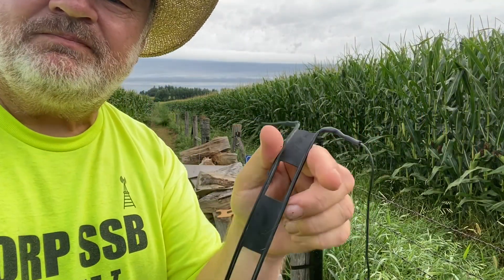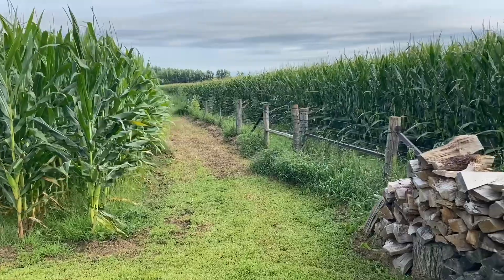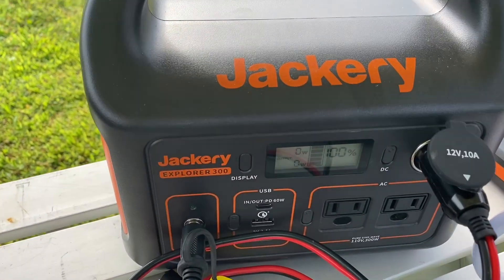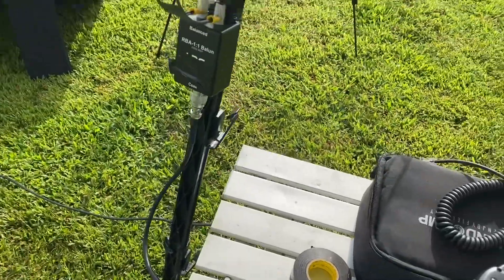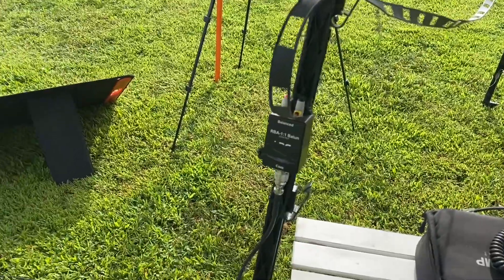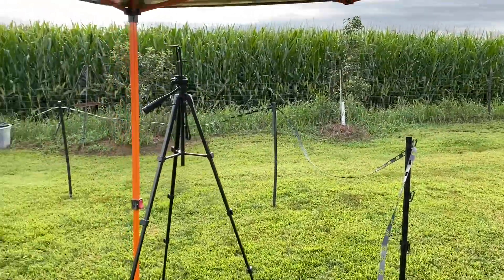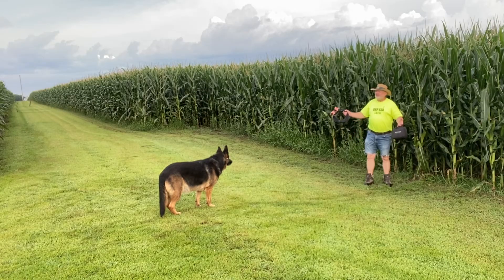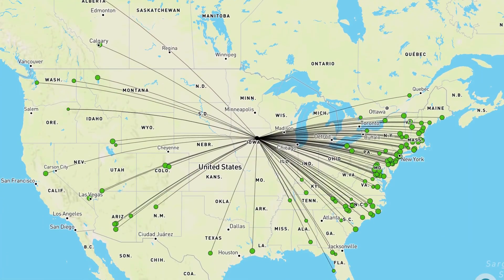Xiegu x6100, NJQRP Annual Skeeter Hunt - QRP Field of Dreams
Its the 14th annual New Jersey QRP (NJQRP) Skeeter Hunt.  This is my 3rd time participating and as always, it's a fun event.  The Skeeter Hunt is an annual (4) hour sprint of both calling CQ and/or hunting..  I only use the SSB mode but there are many more CW operators who participate.  SSB is allowed 10w max power and CW is 5w.  I cold called (no spotting) CQ for the entire (4) hours using the allowed 10w SSB power and made 105 QSOs.

My antenna was a home brew inverted V dipole (or some call it a doublet) fed with 450 ohm window (ladder) line.  It worked very well on top of my 40ft Spider Beam mast.  Two weeks ago when I performed a test run, it was tuned ready to go.  But at the last minute I decided to cut, strip back and re-solder the (23ft) wire legs to the window line feed point to assure connection was in good condition.

Thankfully I tested the SWR with the rig expert before I started the event.  I didn't expect there to be that much movement in the dip, but there was.  Luckily I was prepared with my home made window line extensions to extend the feed line and bring the dip back to the band.

I used my Xiegu x6100 this year and it did a wonderful job.  I brought along the ic705, FX4CR and the JPC-12 antenna as backups just incase.

00:00 Intro
01:12 Set up the Antenna
02:02 Drone fly over
02:38 Overview of the antenna and station set up
04:14 Using the Rig Expert to check the tuning
06:00 Cornfield Corner Salute to the NJQRP Skeeter Hunt
06:21 The Cheering Squad (not much help, LOL)
06:53 My audio heard on the Utah SDR
07:02 A few QSO Samples
08:02 "They will Come" Walk About
09:17 Is this Heaven
09:58 The QSO Map and Log scroll
11:07 Outro